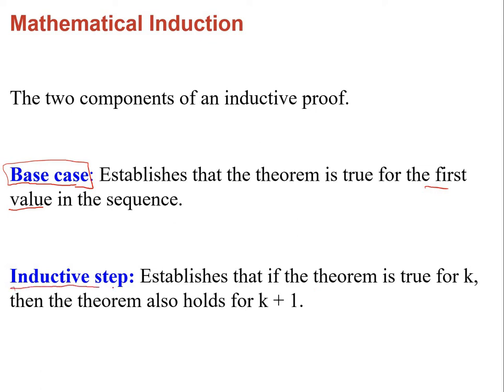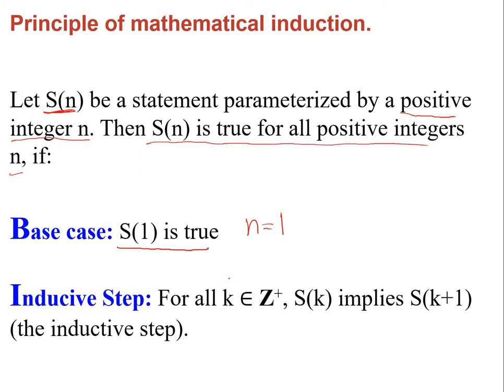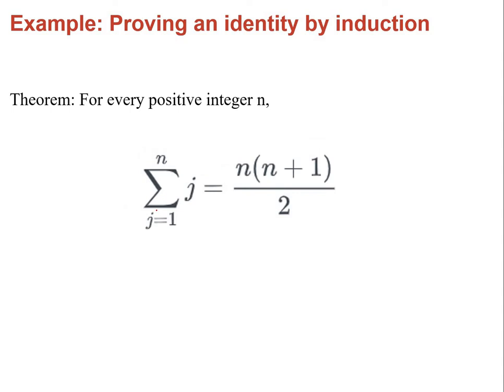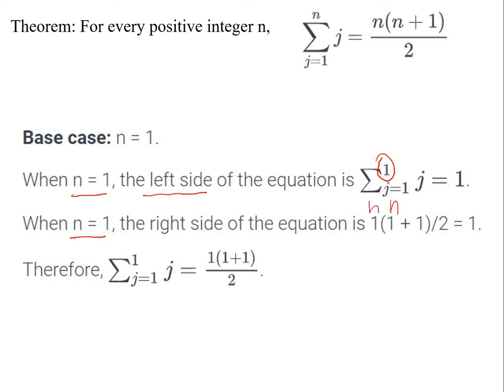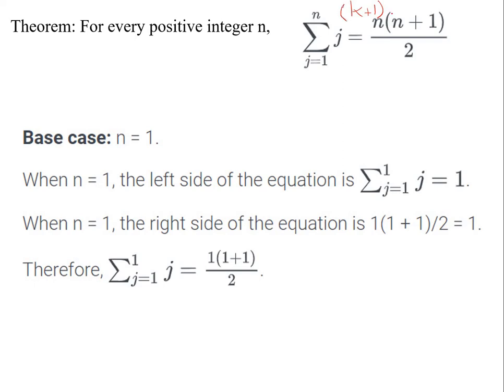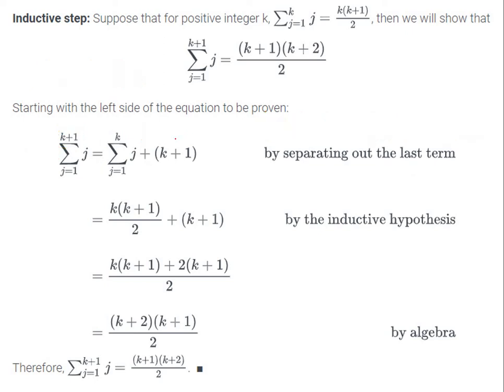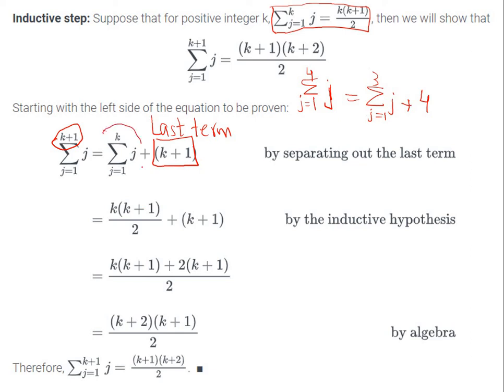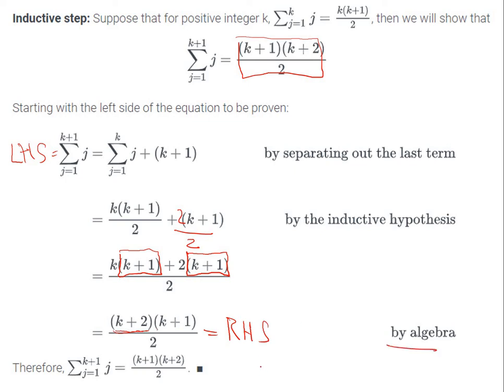Intro to Mathematical induction